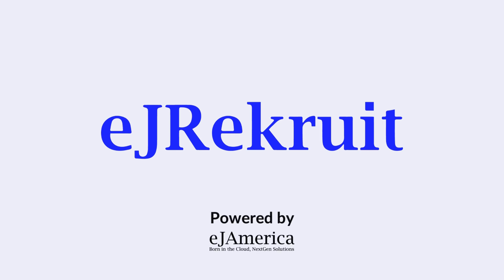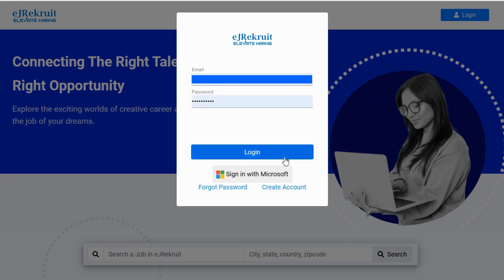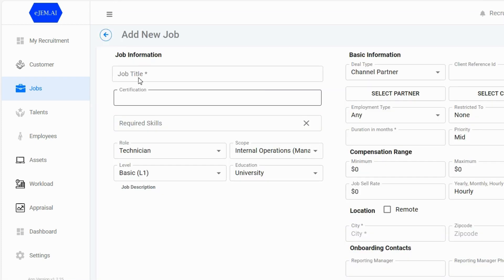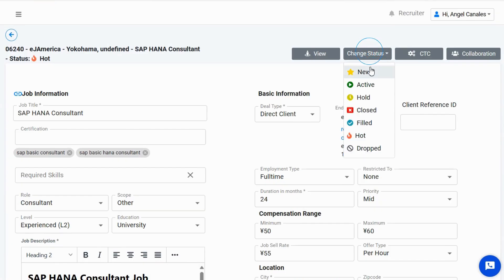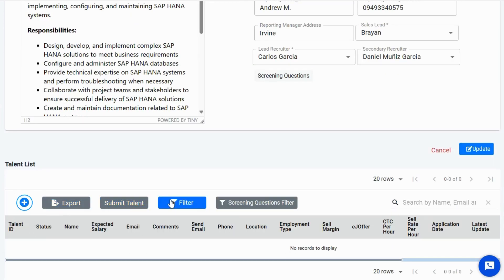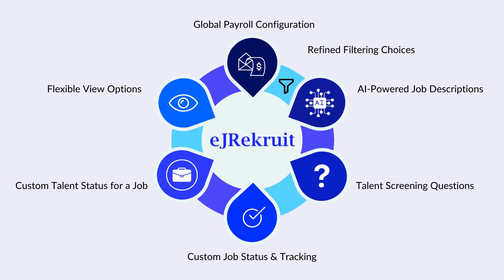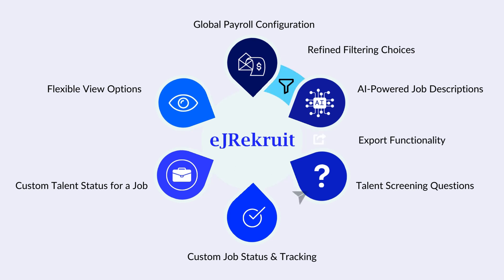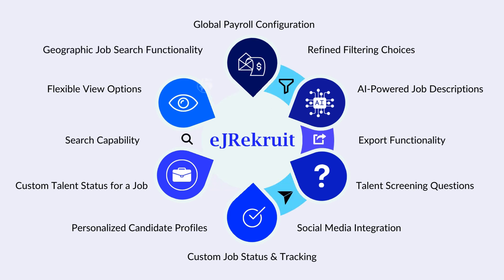eJRekruit Job Module Quick Intro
Discover eJRekruit, the ultimate job module of the eJEM.AI suite, brought to you by eJAmerica – a powerful, intuitive, and AI-driven Applicant Tracking System (ATS) tailored for the dynamic needs of modern recruitment.

Key Features of eJRekruit:
- Global Payroll Configuration: Streamline your compensation strategy with our module that aligns with international standards, ensuring accurate estimations of costs and profits.
- AI-Powered Job Descriptions: Simplify job posting with our intelligent tool that crafts precise job descriptions, ensuring a match with both requirements and candidate skills.
- Talent Screening Questions: Enhance candidate selection with a library of diverse screening questions, enabling you to identify the best talent efficiently.
- Custom Job & Talent Tracking: Personalize your recruitment process with adaptable job status tracking and talent status customization to suit each hiring manager's unique criteria.
- Versatile Display Options: Benefit from seamless transitions between table and card views for job listings, offering an adaptable and improved user interface.
- Advanced Filtering: Employ refined search filters to pinpoint suitable job opportunities swiftly and accurately.
- Excel Export Functionality: Enjoy the convenience of exporting job-related data for comprehensive analysis and reporting.
- Social Media Sharing: Extend your reach by sharing job postings effortlessly on social media platforms like Facebook and LinkedIn.
- Personalized Candidate Profiles: Provide candidates the opportunity to create detailed and customized profiles, enhancing the accuracy of applications.
- Robust Search Features: Locate the perfect job with ease, using our targeted search capabilities that include job title lookup.
- Geographic Job Search: Utilize our advanced geographic search function to find jobs by city, state, country, or zip code, bringing precision to location-based job hunts.